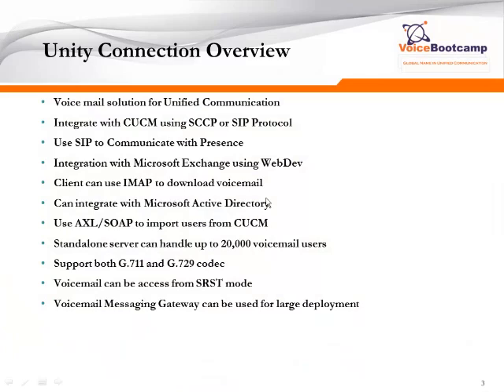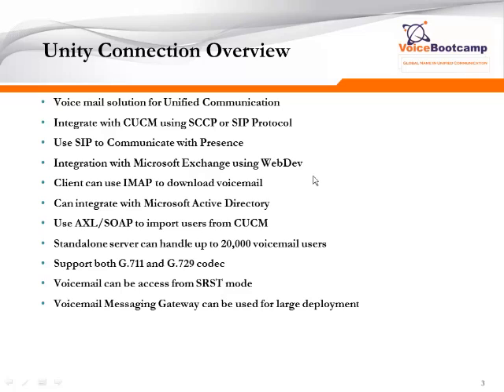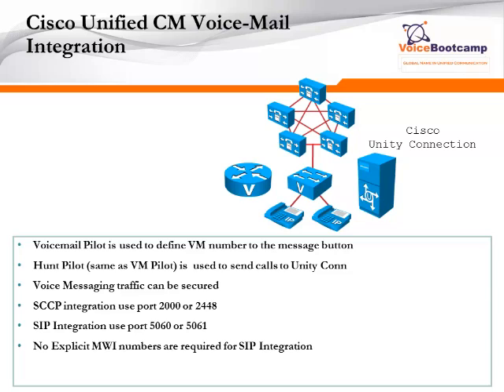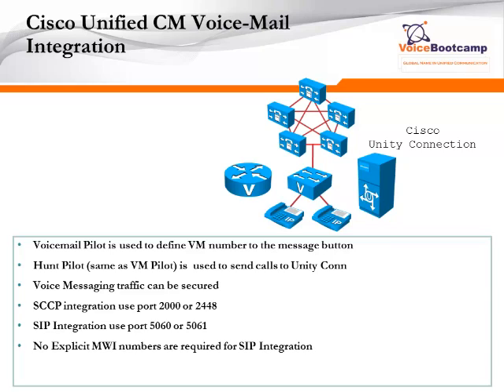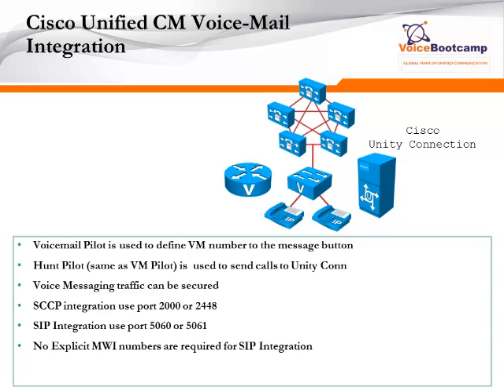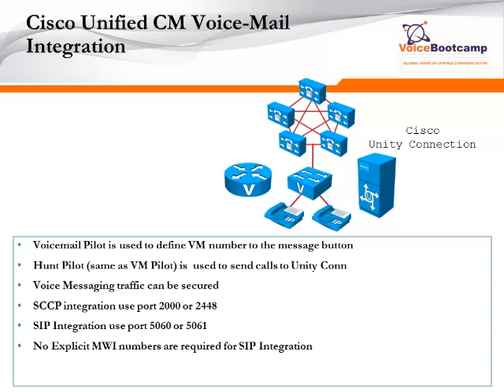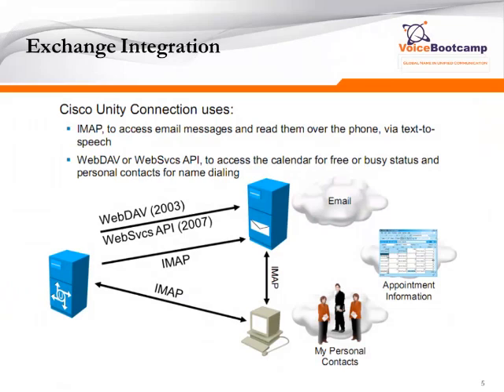CCNP Voice Plus Module 3 Unity Connection 8.5